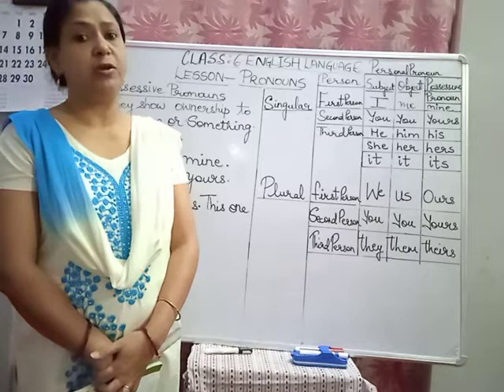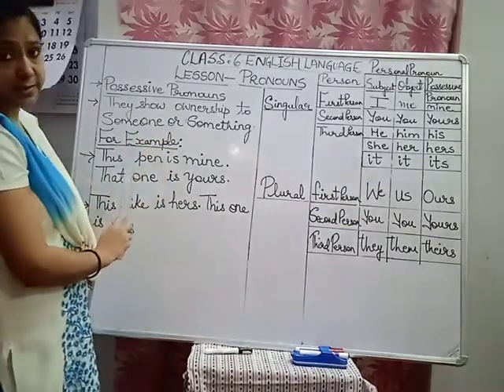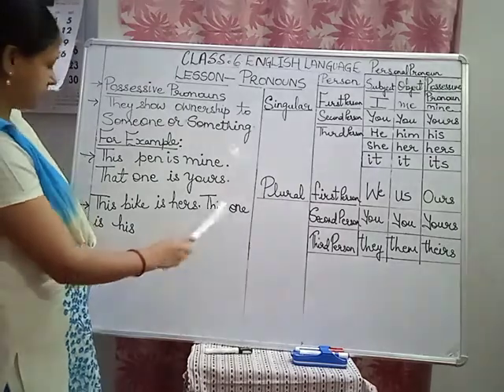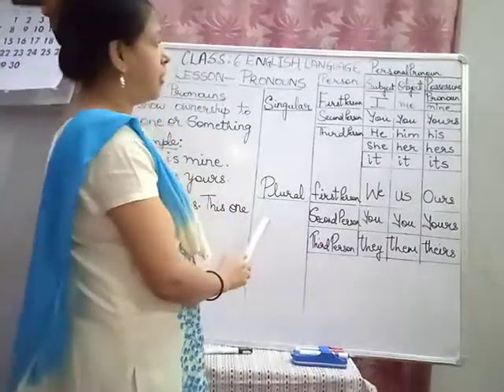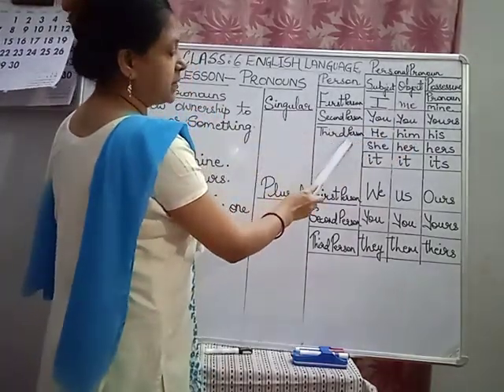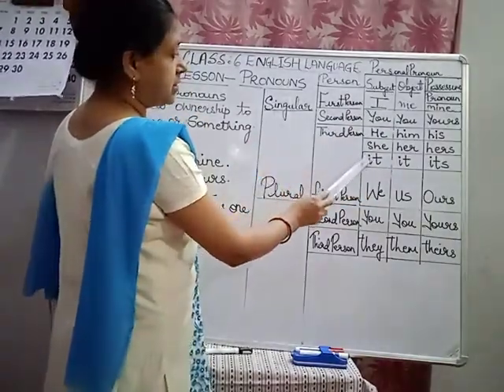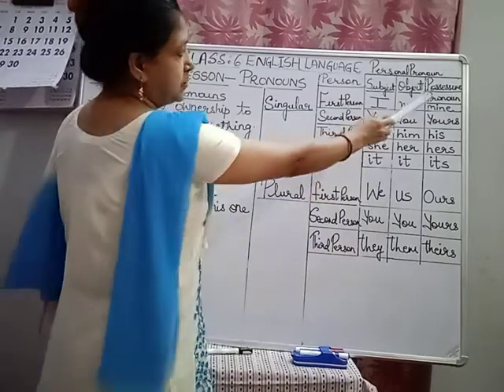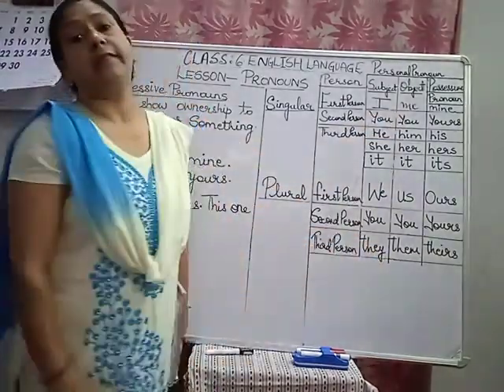Mary Lucas School and College Prayagraj Class 6 English language lesson Pronouns part 5-- video